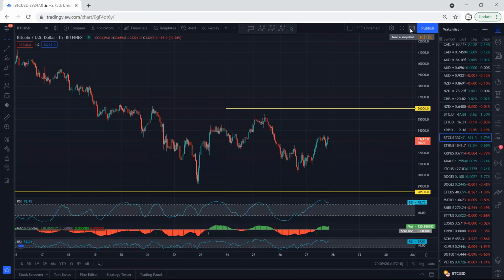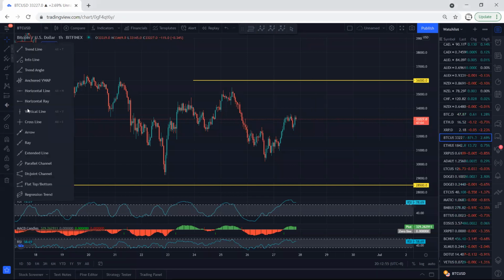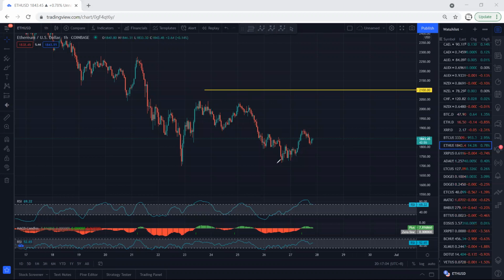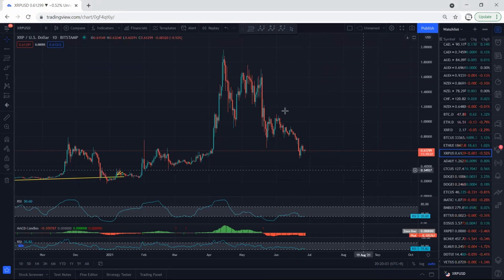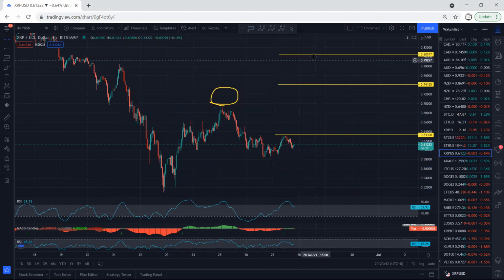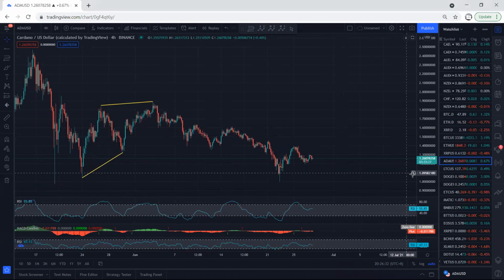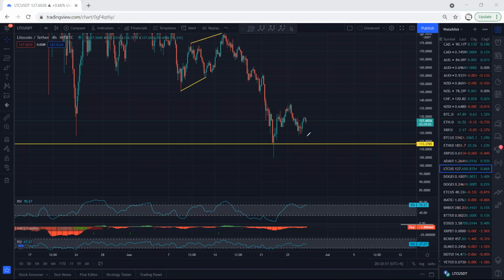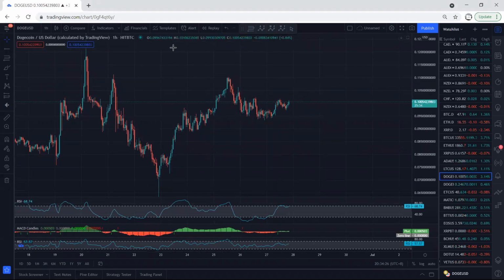Crypto Market Analysis - Technical Analysis for June 27 - Bitcoin